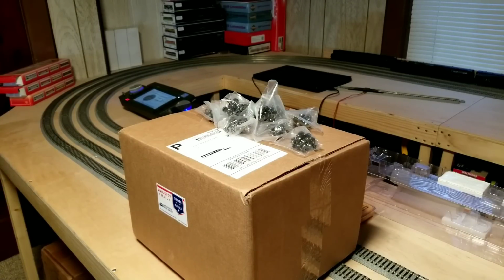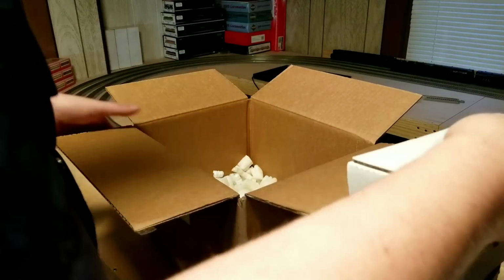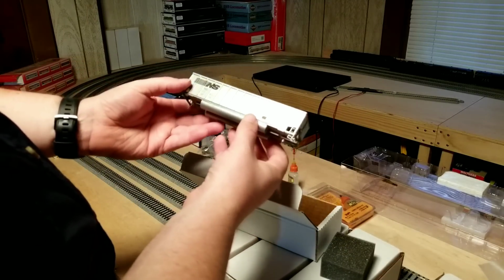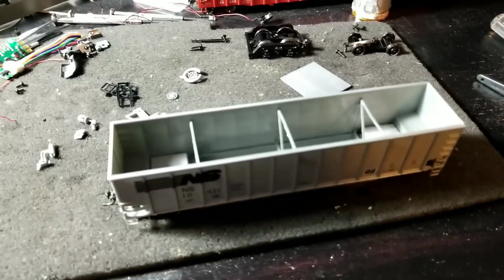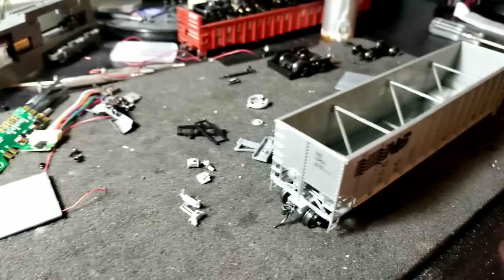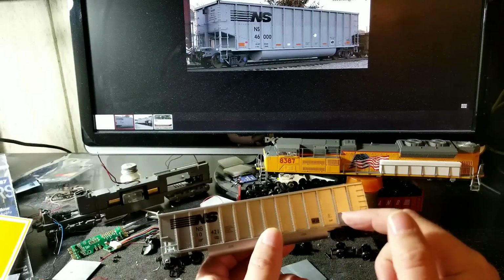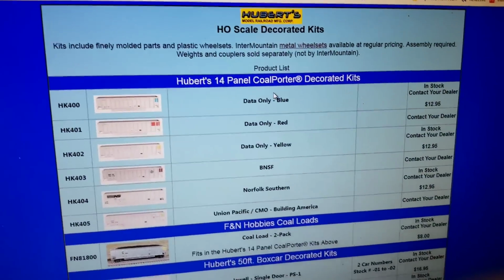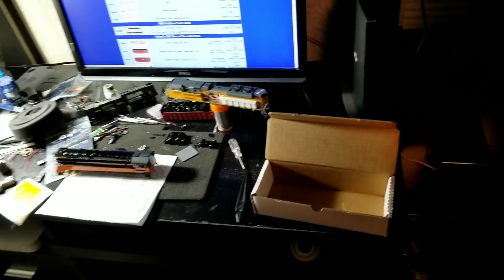Hubert's (Intermountain) 14 Panel Coalporter kit review and build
These are the same tooling as the LBF/E and C Shops/Intermountain Value Line that has been used in many models over the years.

If you love building kits just like the good old days in model railroading these are for you!